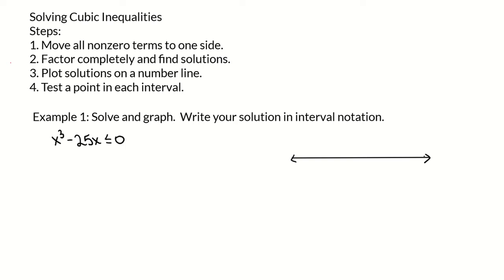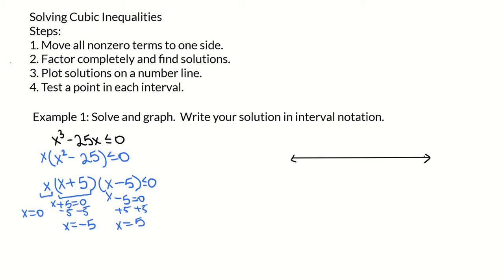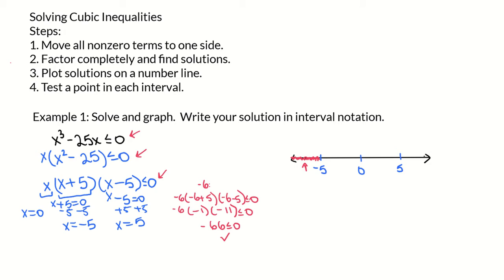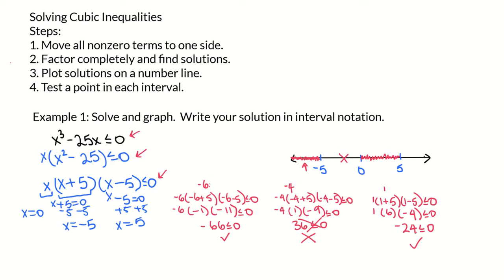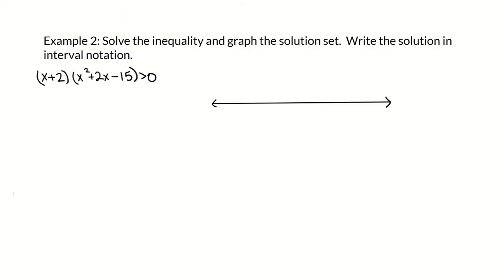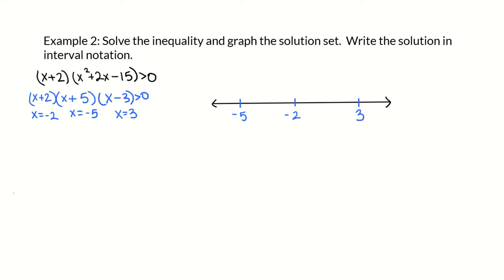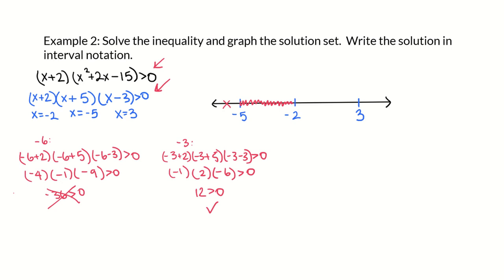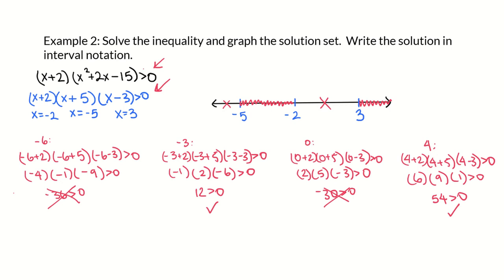Solving Cubic Inequalities